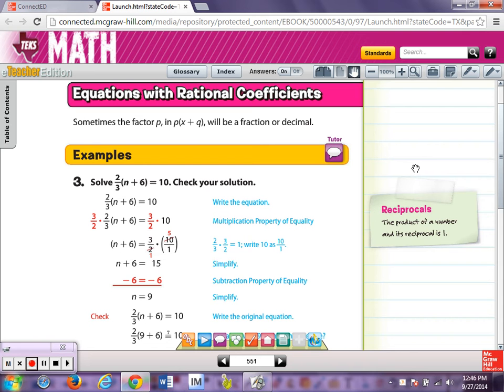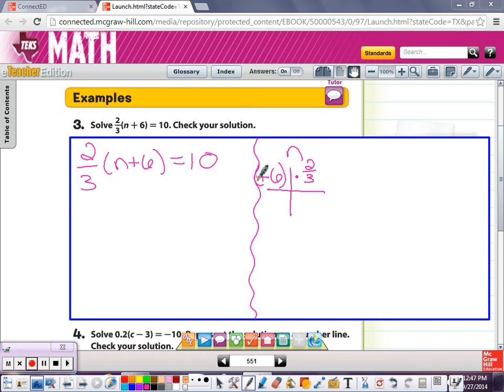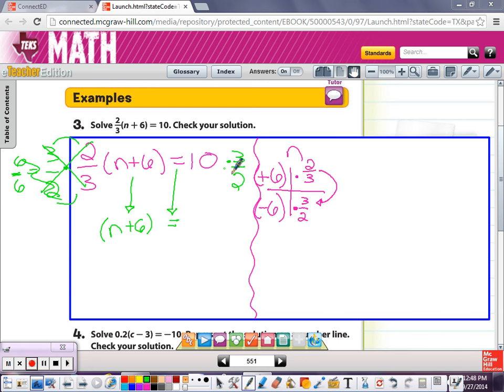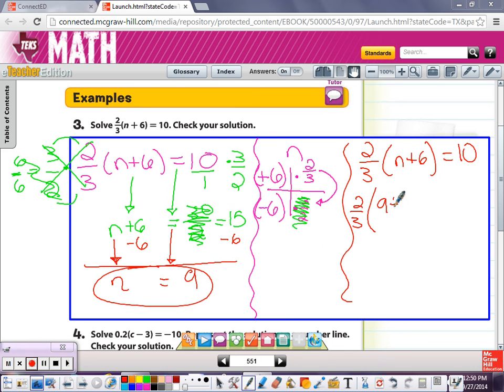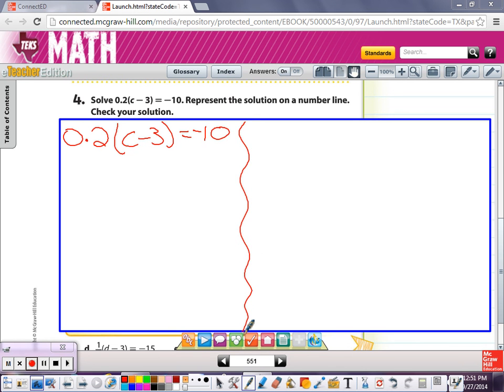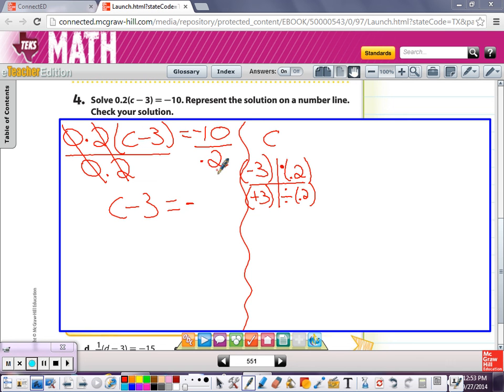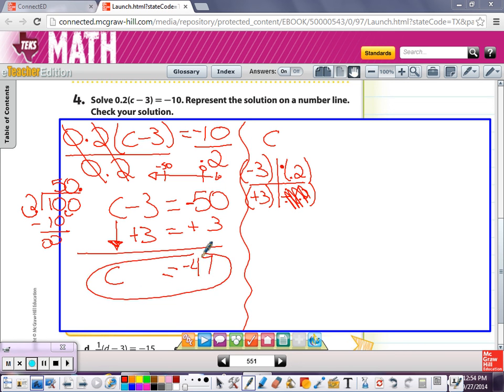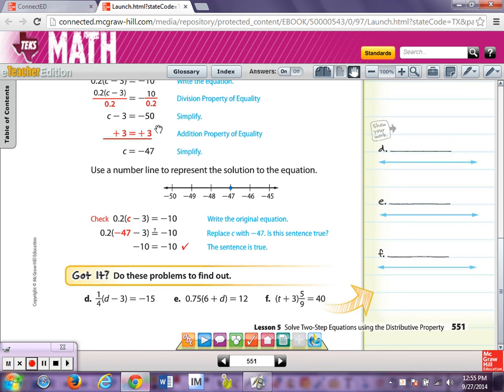7 5b Video